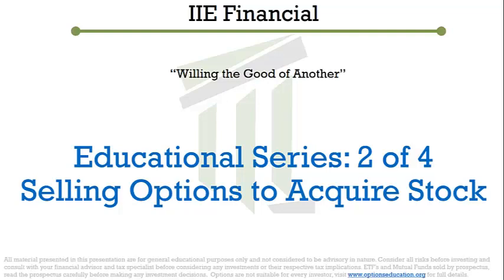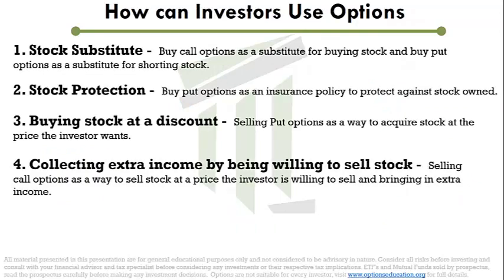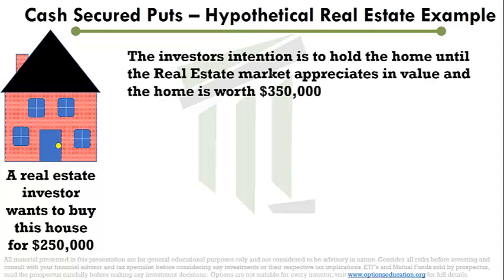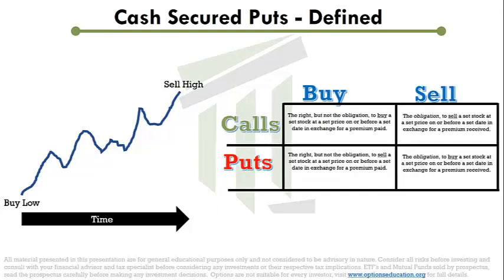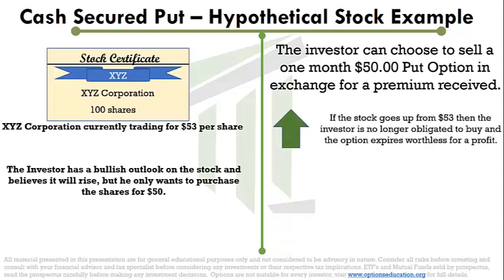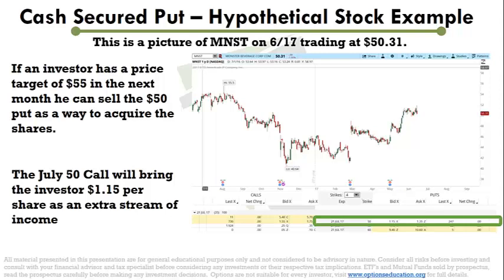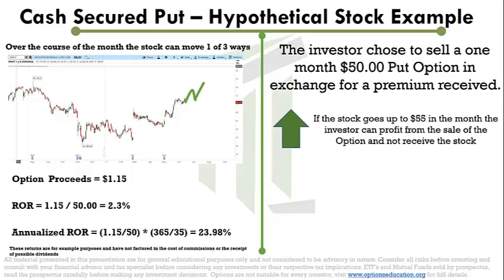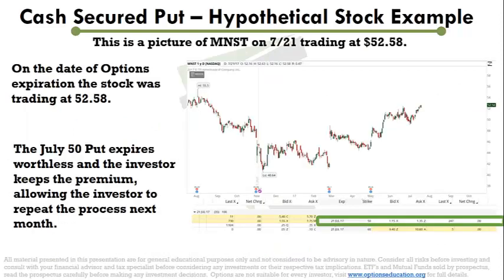Buying stock at a discount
Options education for investors - video 2 of 4 - Buying Stock at a discount

Options can be used not just for leverage, but also to buy stock at a discounted price.  This video will show how IIE Financial can use options to acquire stock at a discount and create additional income from selling options.